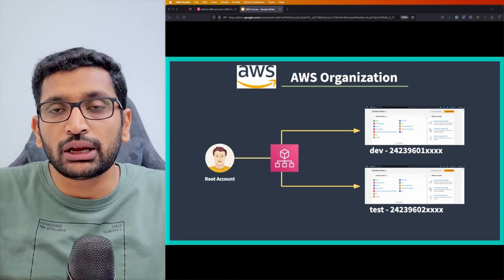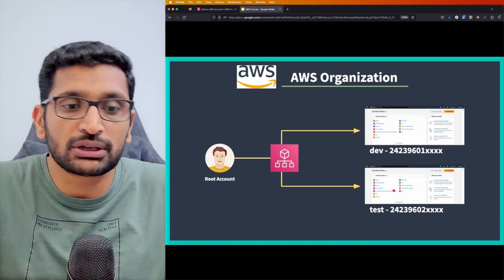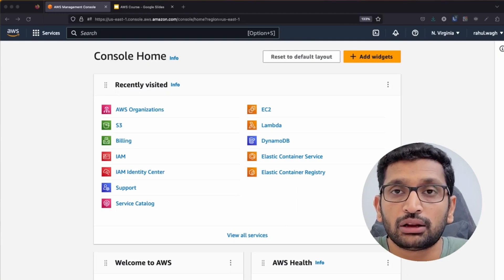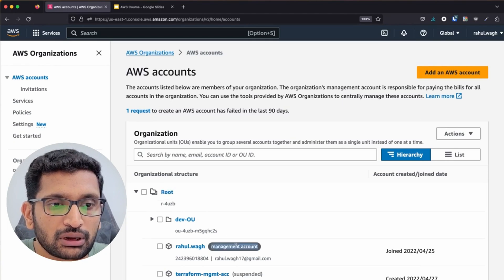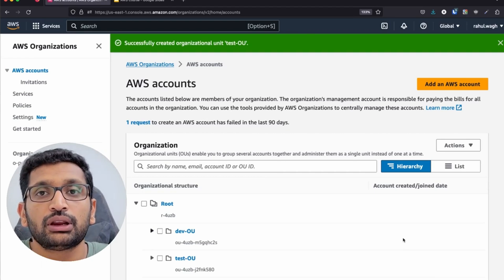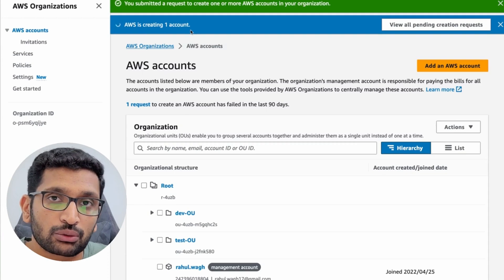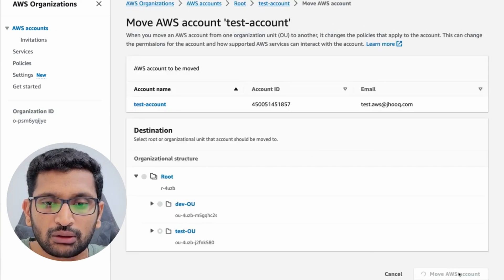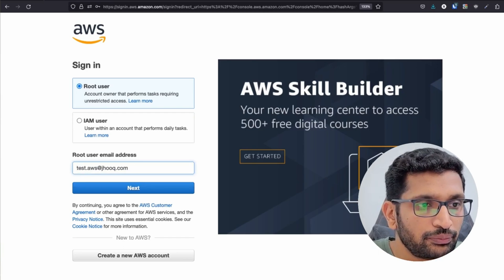AWS Solution Architect | AWS Organization & Organization Units(OUs) - Part 9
▬▬▬▬▬▬  🚀 Chapters ▬▬▬▬▬▬

▬▬▬▬▬▬  📖 Video Description: ▬▬▬▬▬▬
Take control of your AWS infrastructure with AWS Organizations, a powerful tool for centrally managing and governing multiple AWS accounts. In this tutorial, I'll guide you through the process of setting up AWS Organizations with two different Organizational Units (OUs) and two distinct AWS accounts, enabling you to streamline account management and enforce governance policies across your AWS environment.

Here's what you'll learn in this step-by-step guide:

    1. Introduction to AWS Organizations: Understand the benefits of AWS Organizations for simplifying the management of multiple AWS accounts and implementing governance policies.

    2. Accessing the AWS Organizations Console: Learn how to navigate to the AWS Organizations console within the AWS Management Console.

    3. Creating the Root Organization: Step-by-step demonstration on creating the root organization for your AWS accounts, establishing the foundation for centralized management.

    4. Creating Organizational Units (OUs): Learn how to create two different OUs within the root organization to group AWS accounts based on organizational structure, department, or business unit.

   5.  Inviting Accounts to the Organization: Invite two separate AWS accounts to join the AWS organization, assigning each account to a specific OU based on its role or purpose.

    6. Enforcing Service Control Policies (SCPs): Explore the process of creating and applying Service Control Policies (SCPs) to control access to AWS services and resources across the organization.

   7.  Managing Member Accounts: Learn how to manage member accounts within the AWS organization, including monitoring account status and usage.

By the end of this tutorial, you'll have the knowledge and skills to set up AWS Organizations with multiple OUs and accounts, enabling you to centralize management, enforce governance, and optimize cost and security across your AWS environment.

Don't miss out on this essential guide to AWS Organizations – watch now and take control of your AWS infrastructure with confidence!